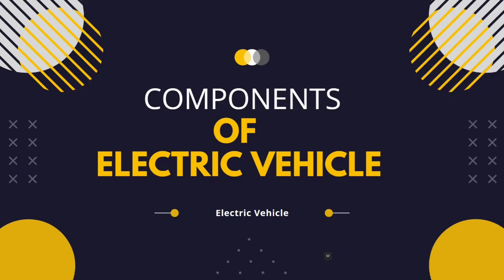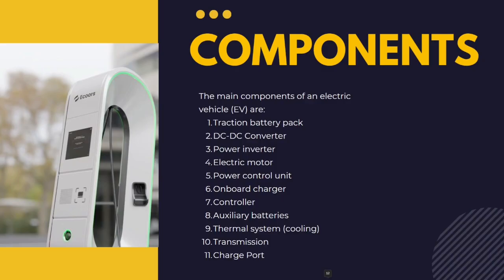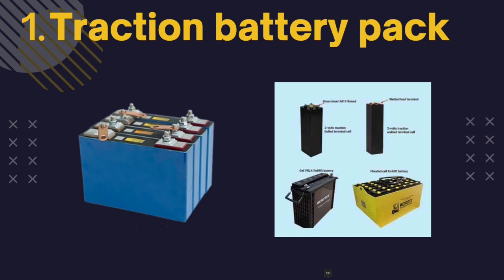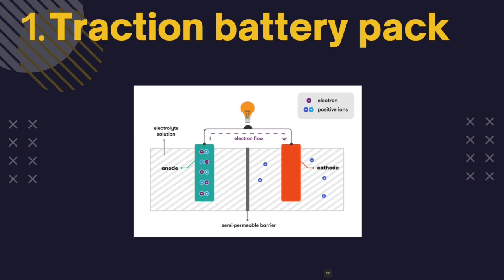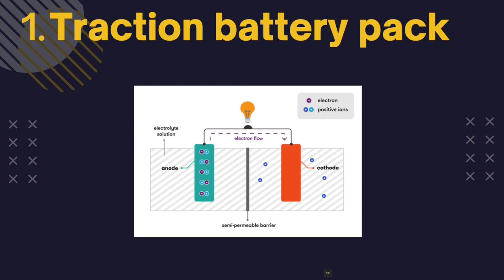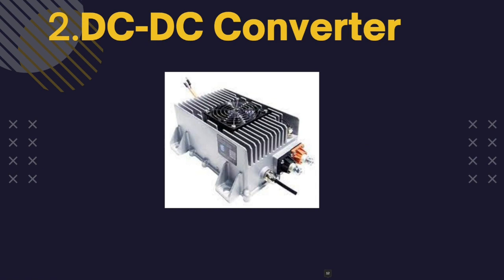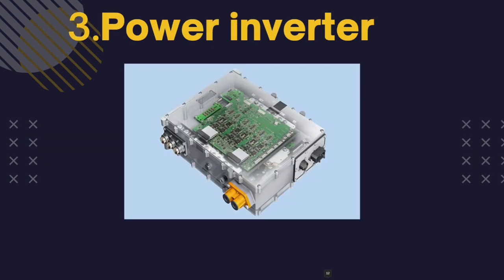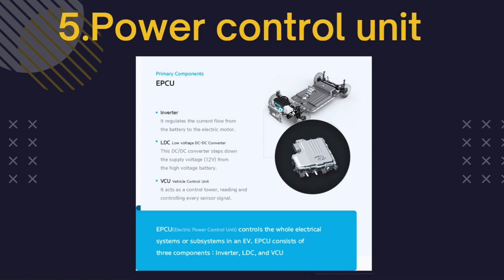Components of Electric Vehicle Part 1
Electric vehicles (EVs) are transforming the automotive industry, and their unique features are attracting more and more drivers every day. Unlike traditional gas-powered vehicles, EVs use electric motors powered by rechargeable batteries, which means they produce zero emissions and offer a smooth, quiet ride.

In addition, EVs have several other unique components that make them stand out. Overall, the unique components of EVs provide numerous benefits for drivers and the environment alike, making them an exciting and innovative option for modern transportation.